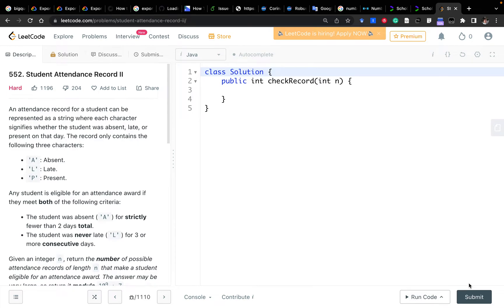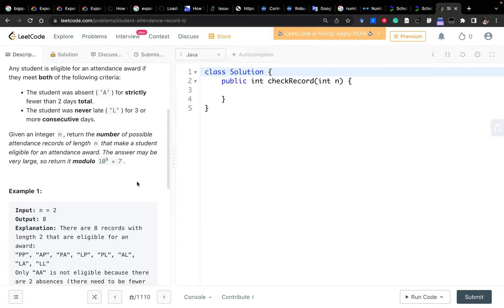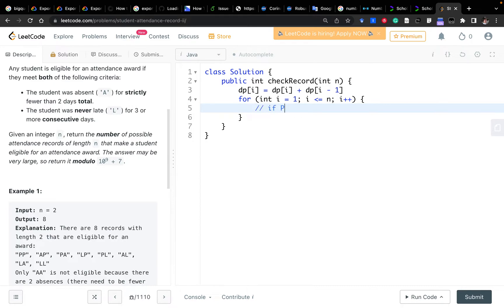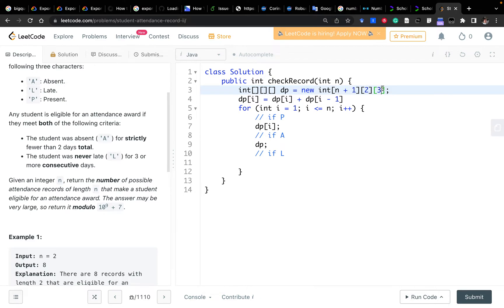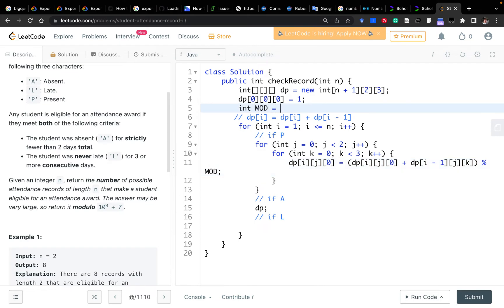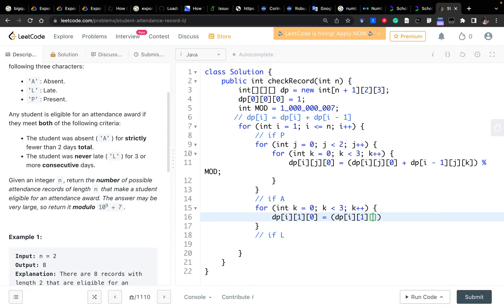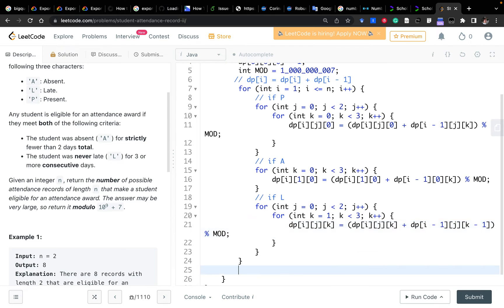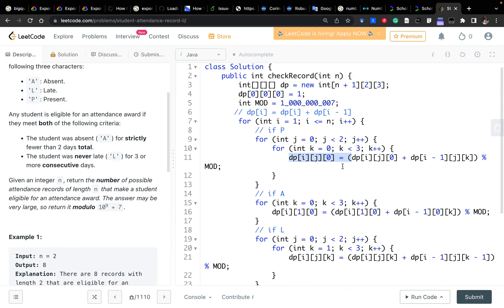[English] LeetCode 552. Student Attendance Record II